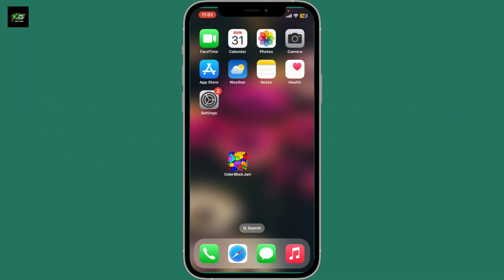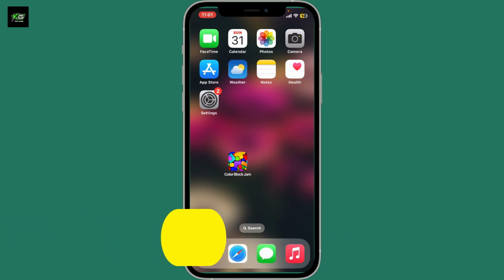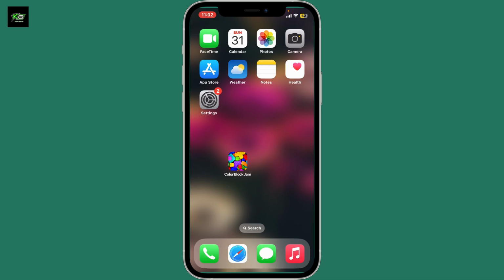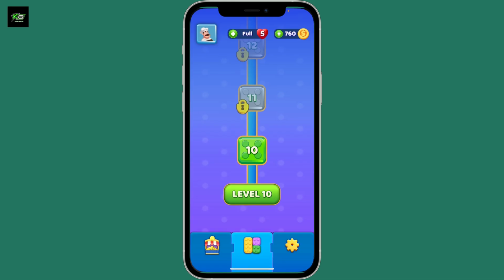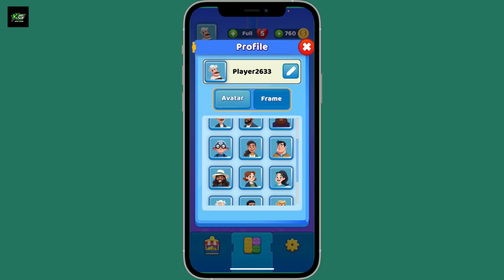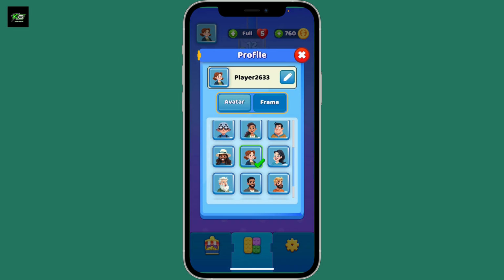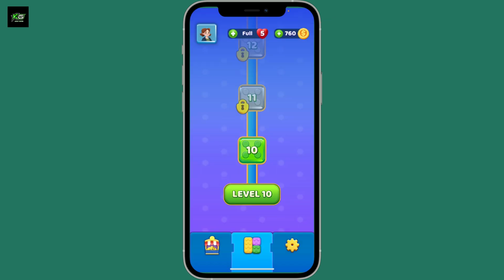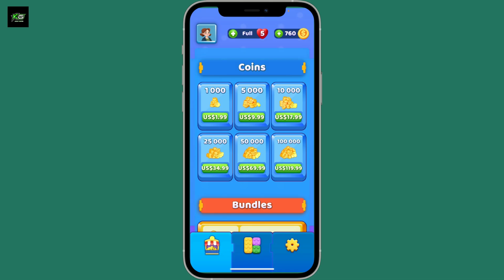How to Change Your Avatar in ColorBlock Jam (2025 Guide)?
Want to customize your avatar in ColorBlock Jam? In this step-by-step tutorial, I’ll show you exactly how to change your character’s avatar quickly and easily. Whether you’re new to the game or just looking to switch things up, this guide makes it simple and fun!